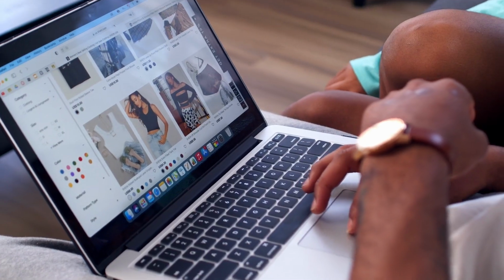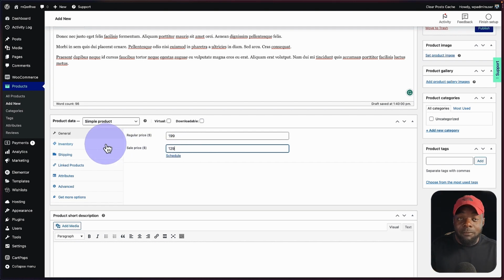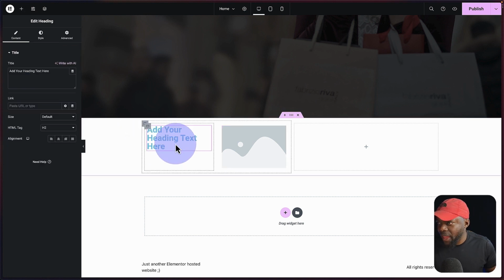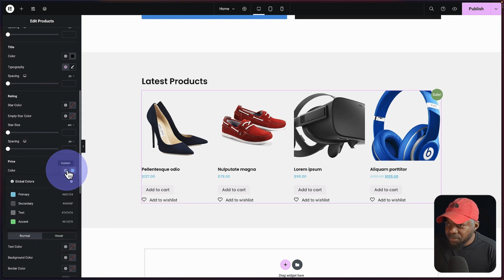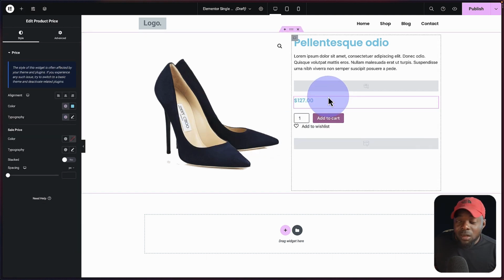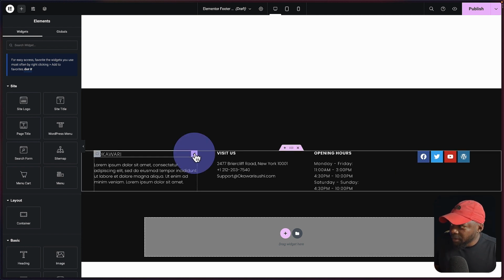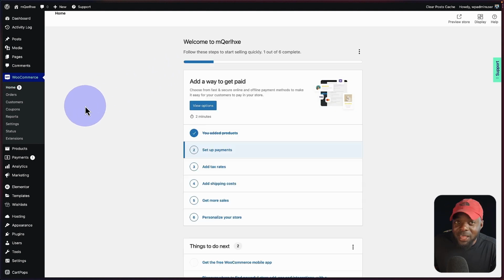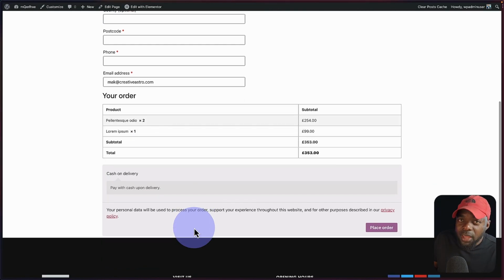Complete WooCommerce Tutorial For Beginners 2023 - Elementor Pro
In this Complete WooCommerce Tutorial For Beginners 2023, I show you how to make an online shop website with Elementor Pro.